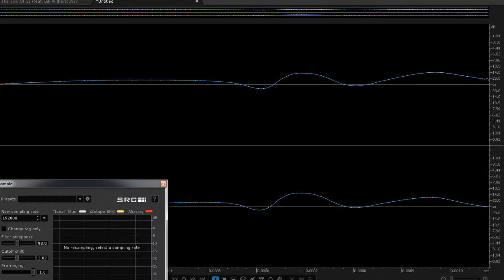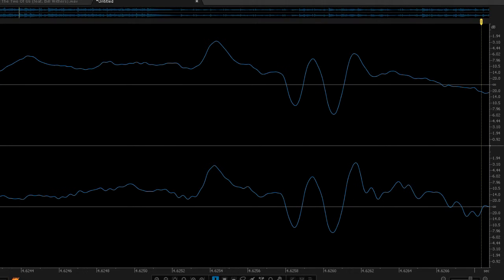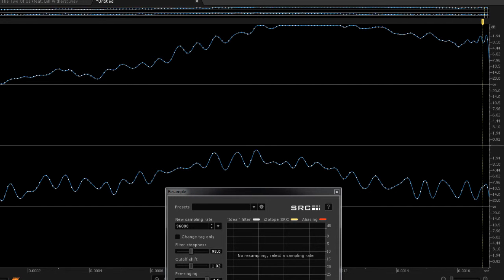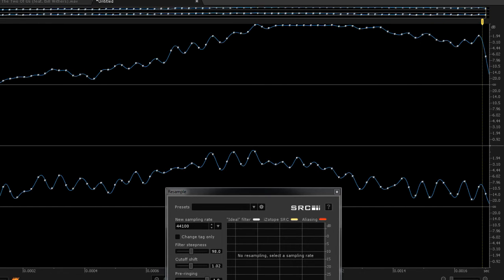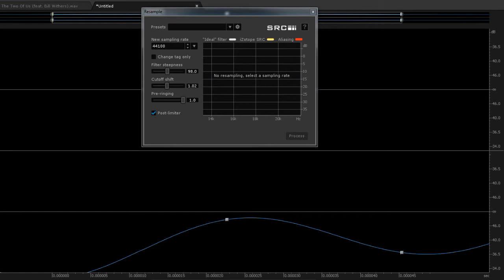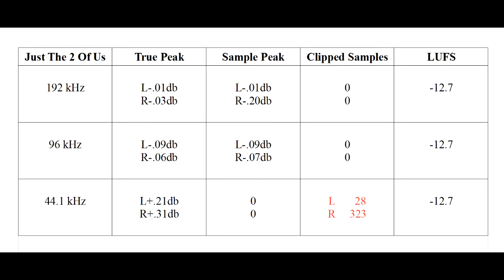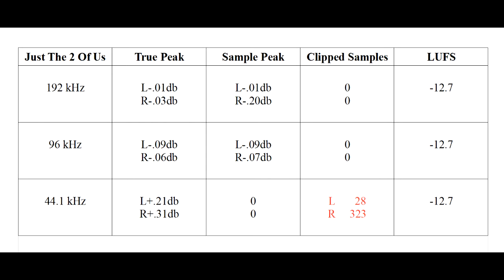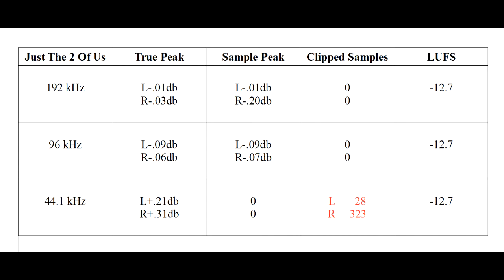Mastering Audio Issues # 2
This is a video showing the effects of resampling from a higher rate (192 and 96) to a lower rate (48 and 44.1).  Specifically shown is the problem that results when a high resolution master that has multiple peaks at 0 db, will have digital overs when resampled to the lower resolutions.  I hope that you can learn something from it.